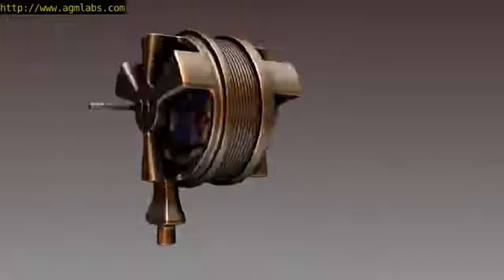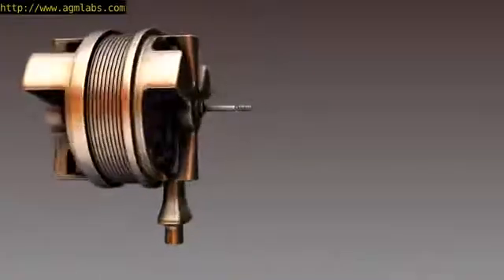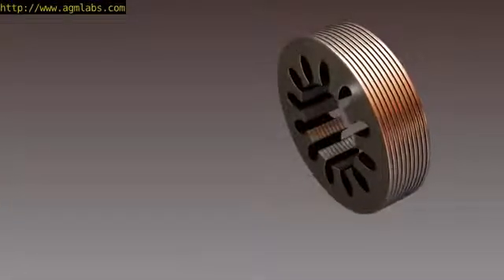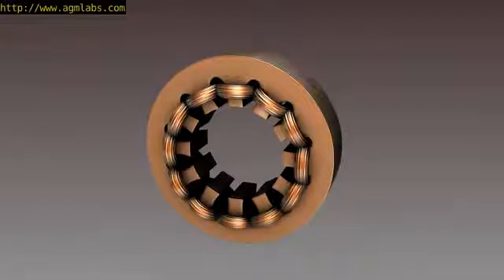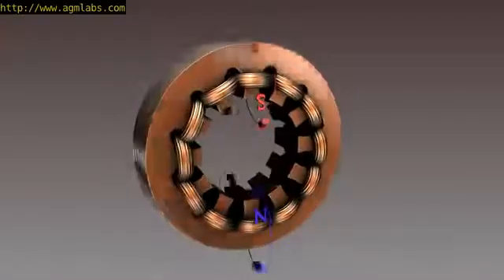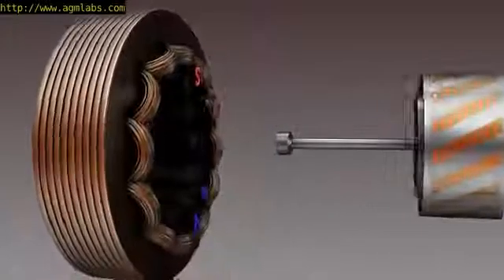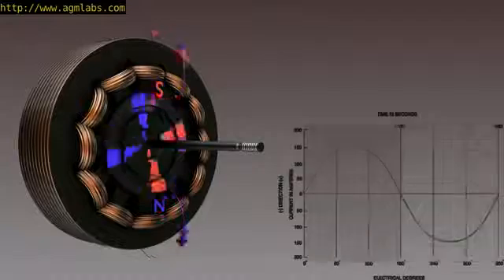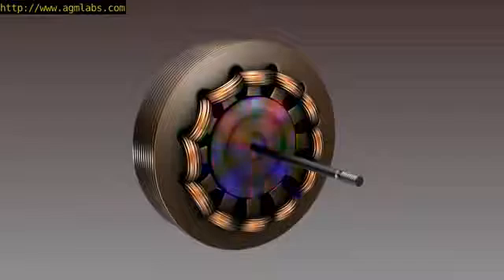Асинхронный электродвигатель, Induction Motor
Синхронный электродвигатель, Induction Motor, переменный ток, электродвигатель, ротор, статор, сердечник, обмотки, полюс, магнит, магнитное поле, вращающееся магнитное поле,